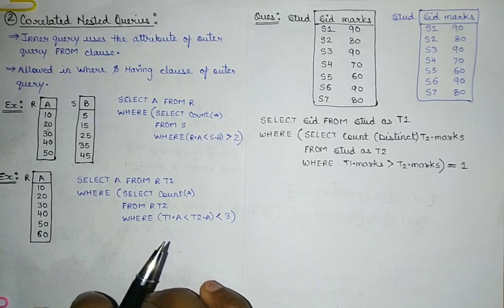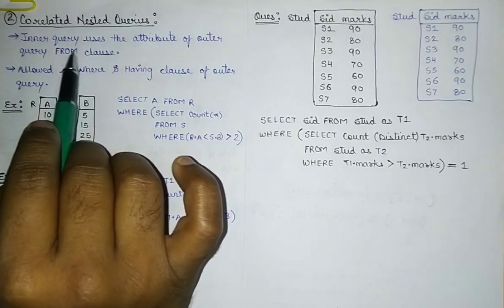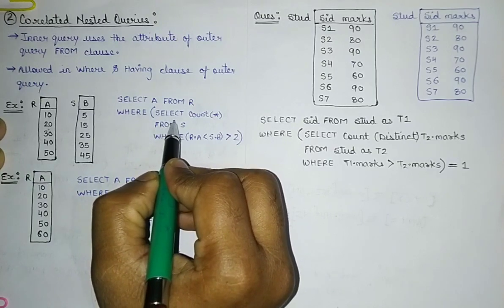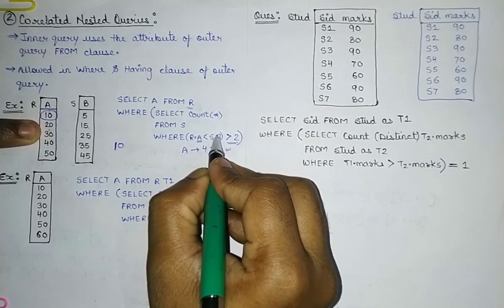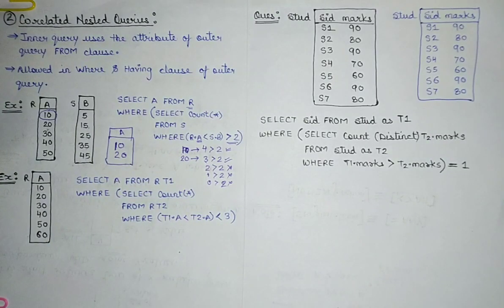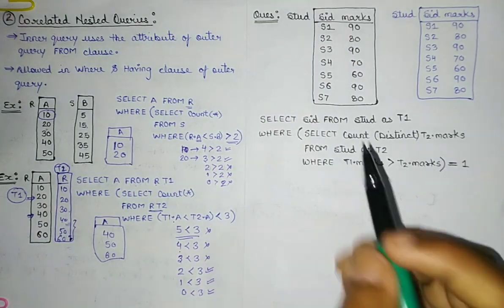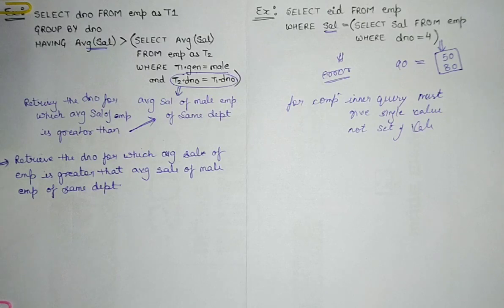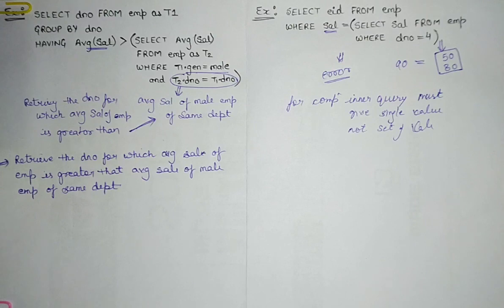43.2 Nested Queries (Part-2) | Co related Nested Queries | SQL | Database For GATE/NET/PSU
Hello friends, in this video I discussed about the Co-Related Nested Queries. These nested queries can be used with HAVING and WHERE clause. Unlike independent nested Queries in these queries the inner query is to be executed according to the records or groups of outer table.